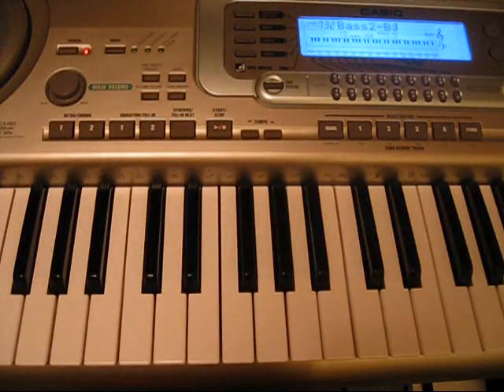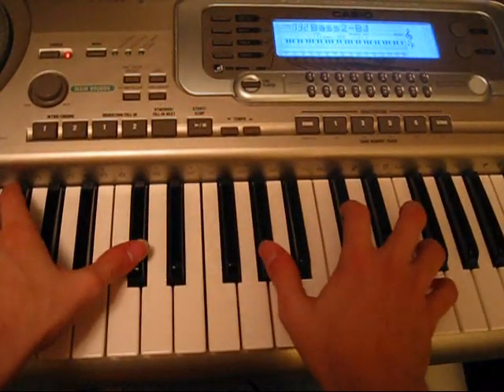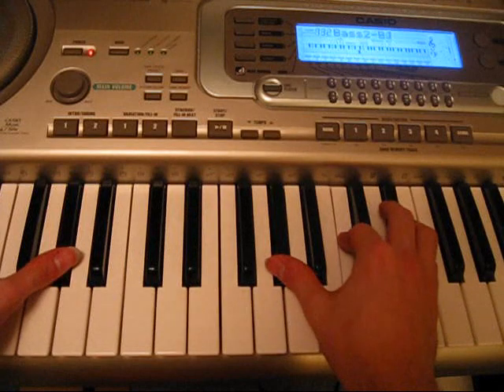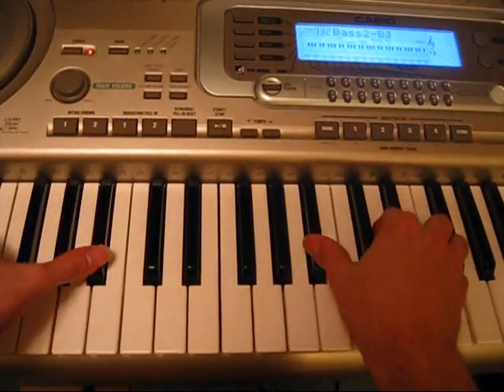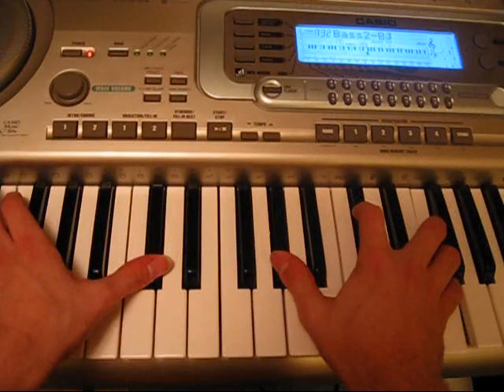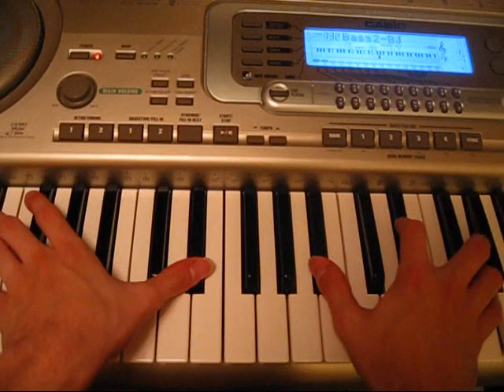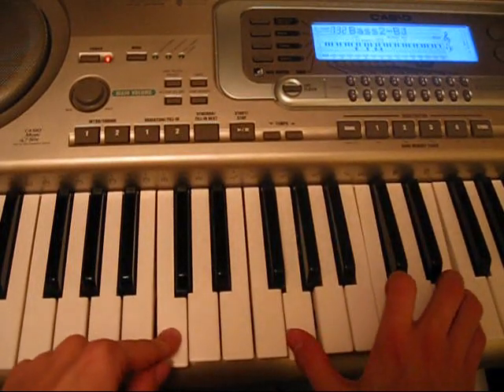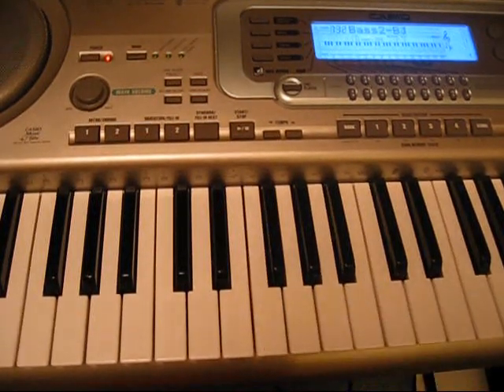"The Best of Both Worlds" - Piano Tutorial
This is a tutorial on how to play "The Best of Both Worlds" by Hannah Montana/Miley Cyrus.
Everything I talked about came from the "Hannah Montana" &/or "Hannah Montana the Movie" album sheet music books that I have, so this is an official tutorial.  However, both books are written in C/D, when the song was done C#/Eb, but I did this and my cover based on the song.
One more thing, I know some parts of what I tell you here is a little different from my cover.
I hope you enjoy it and that I wasn't too brief.